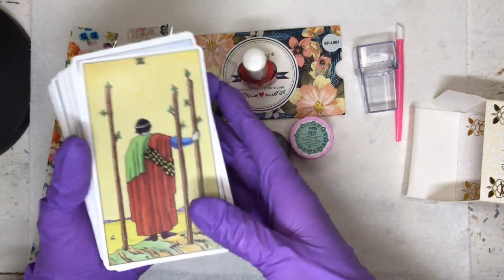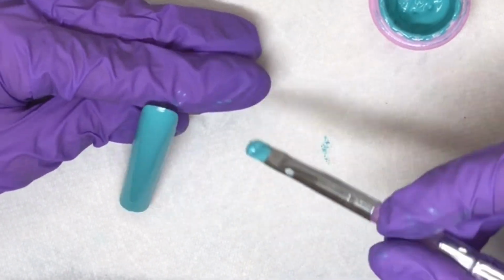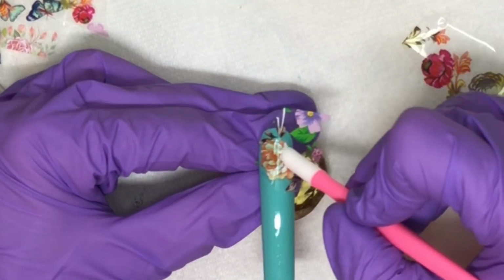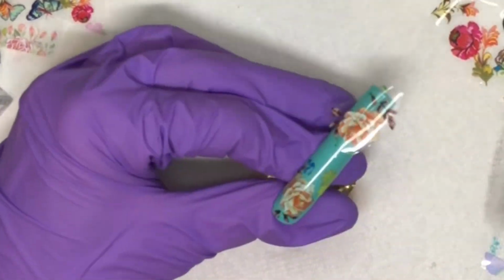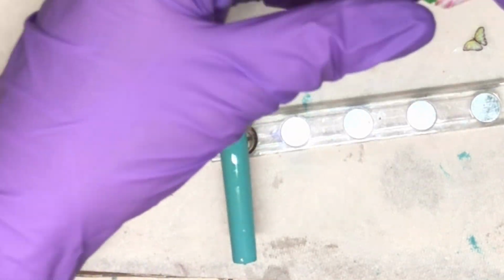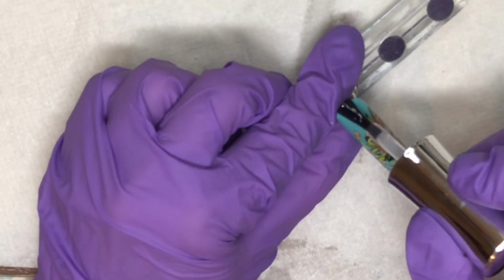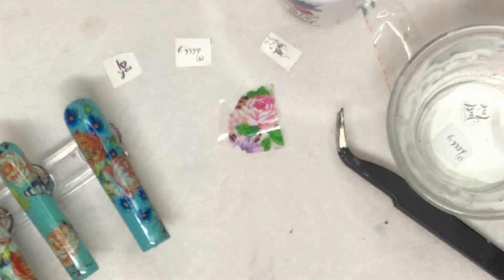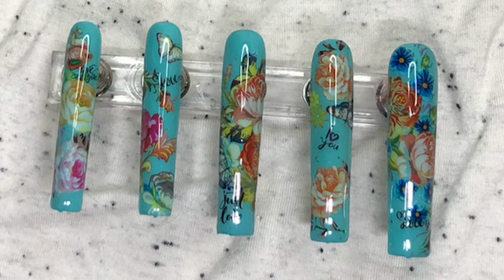Nails Inspired by Granny's Couch | Floral Love Set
Modelones Solid Gel 038
iMethod Beauty transfer foil gel
Transfer Foil & Water Decals
Gelixir base and top coats
TikTok GlamTones